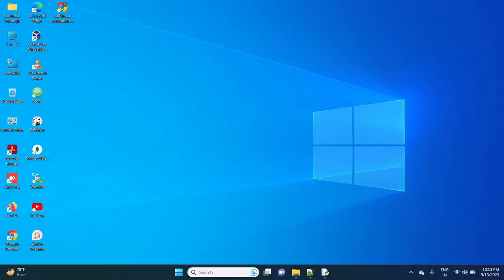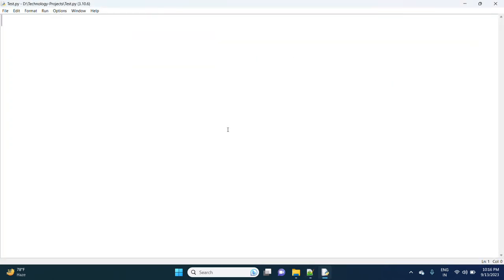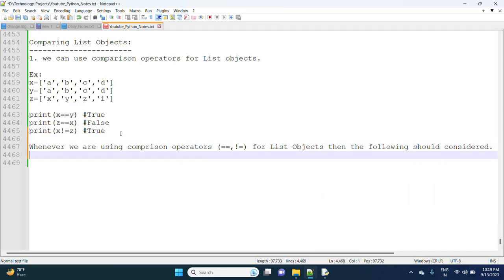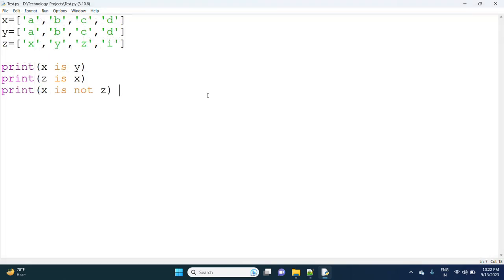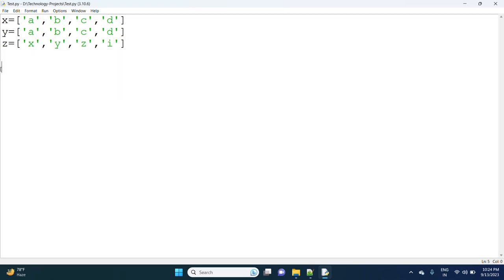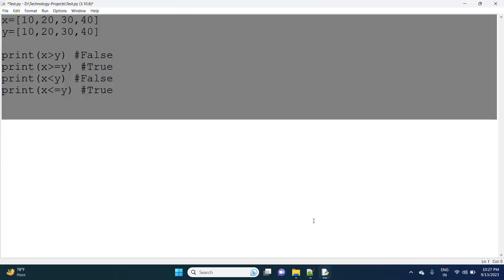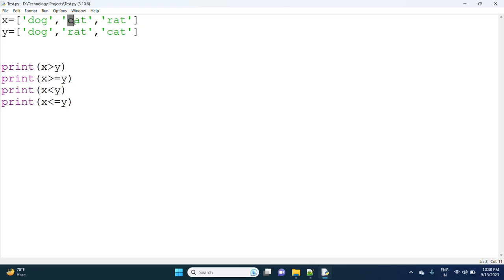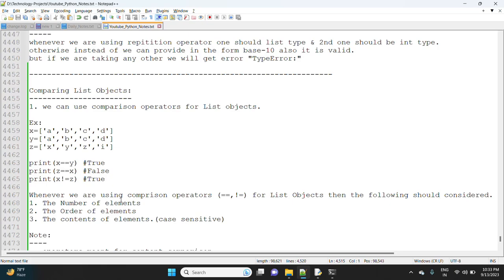56.Comparing List Objects in Python Part-14: Deep vs Shallow Comparison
Understanding how to compare list objects in Python is crucial for writing efficient and bug-free code. In this video, we’ll explore different methods for comparing lists, including:
✅ Using == vs is (Equality vs Identity)
✅ Comparing lists with set() for unordered elements
✅ Using collections.Counter for frequency-based comparison
✅ Deep vs shallow comparisons and their impact

By the end, you'll know the best techniques to compare lists in Python accurately.